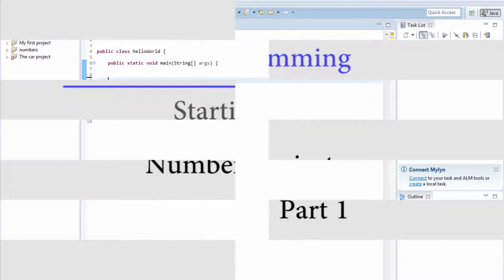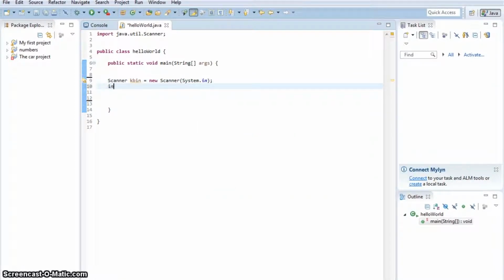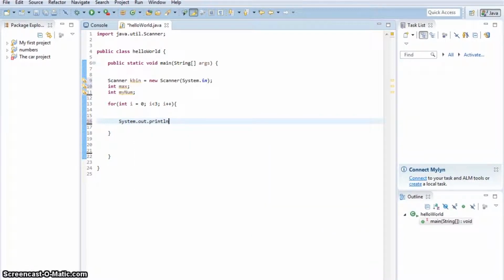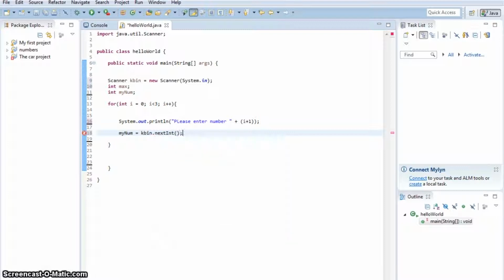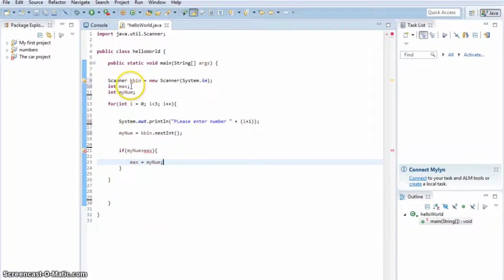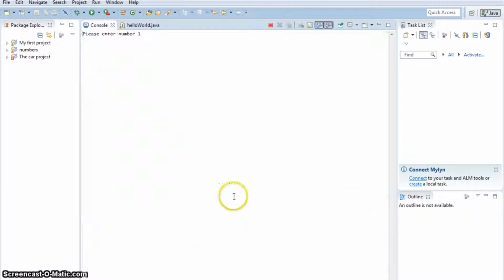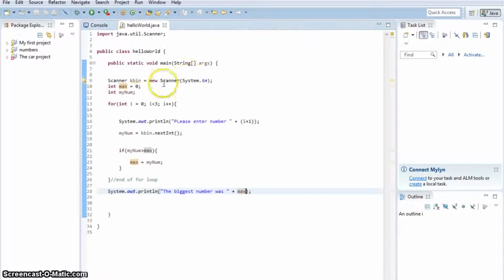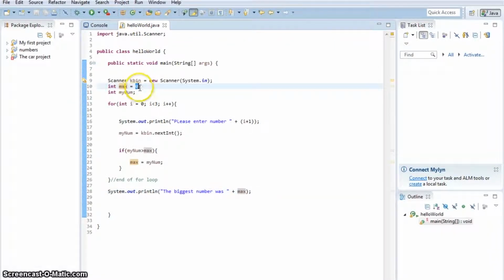q1part1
Solution to my Number Projects Q1 Part 1 problem